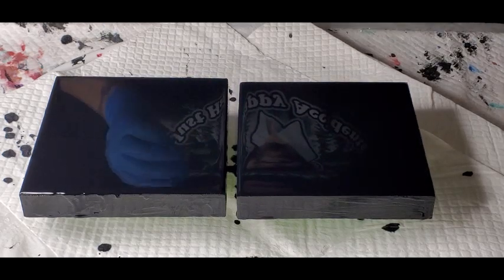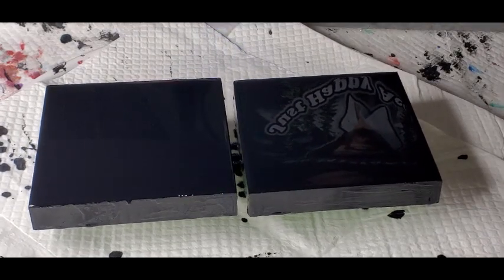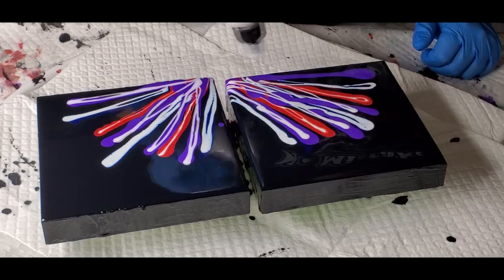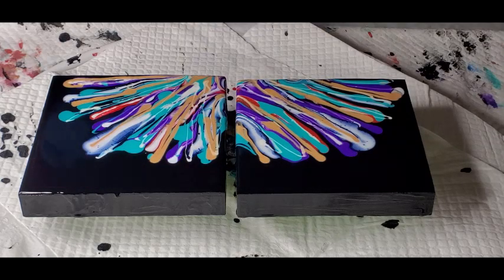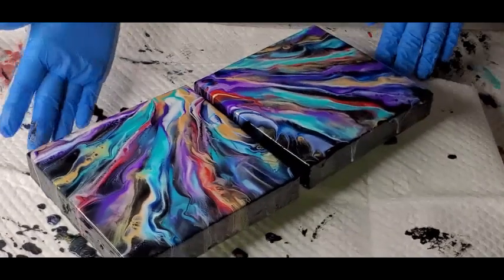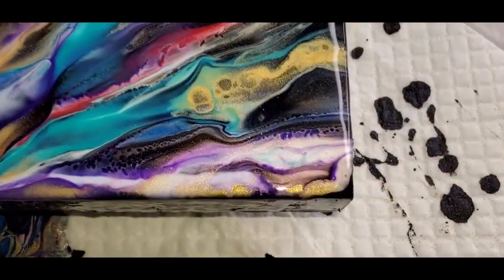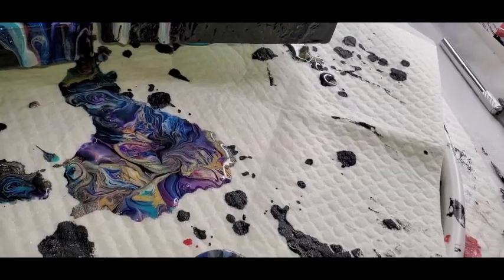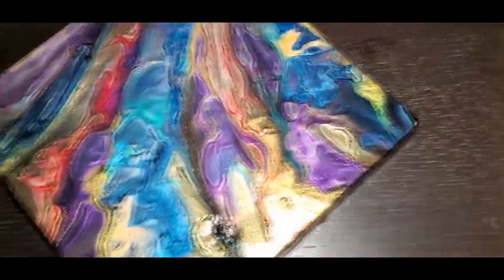Dutch-ish (hairdryer blow out) using Artist loft premixed & Bling-its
***TO MY FIRST AND VERY GENEROUS SPONSER LESLIE OHNSTAD FROM COLOURART HAS BEEN SO GRACIOUS TO ME AND I TRY TO WORK WITH
HER PRODUCTS AS MUCH AS I CAN, AS THEY ARE WONDERFUL AND MAGICAL AND SO FUN TO PLAY AROUND WITH***

If you would like to donate or sponsor my channel to help offset some costs of materials used to create the videos
send you my address

Check out our Facebook group United We Pour with Tammy & Lisa

Colors used today: COLOURARTE- BLING IT INTERFERANCE VIOLET, BLUE & GOLD - PRIMARY ELEMENTS ,MERMAID SCALES
                   HYDRANGIA, ARTIC OPAL, FIREFLY, PIXY DUST
                   DECO ART 24 CT GOLD

Resin used in tonights art: (WILL BE COATING WITH KS RESIN)

WEBSITES AND OTHER LINKS:
Lerezexpressions.com (in AU)
Laura's art corner on FB to order Lerez products if you are in the US

 I am a Amazon Affilate now, so if you enter amazon through my links, I will earn a small % - here are a couple links that I
have so far, I will be adding more as I go along. Please use my links as it also helps the channel out, with no extra
Gilding Flakes
artificial flower heads
Silicone coaster molds
Rope used for freeform mold
Cellophane sheets 12x15 sheets
Clear acrylic lucite Rounds
food grade silicone placemat (2 pk)  16.5x11.7  (works great with geodes and resin)
Mini wooden spoons-Eco friendly Biodegradable 300 pack
Clearcast 7000 casting resin- I am diggin it so far
Pro Glas resin (usually under 60 bucks for gallon)
Pro Marine table top epoxy (usually around 64 bucks for gallon)
Phone holder Gooseneck for filming Silicone Coaster Molds- 4 pack
18" Ring light w/ stand, carrying bag and phone holder
LED Duo lamp with table clamp
LED Duo floor lamp
Silicone mat 24x16
Silicone mat (2 pack) 18.5x11
Silicone brushes 12 piece set
Silicone spatula set (great for mixing resin)